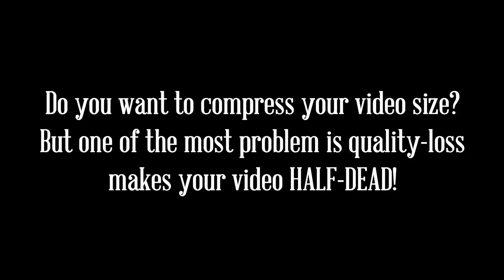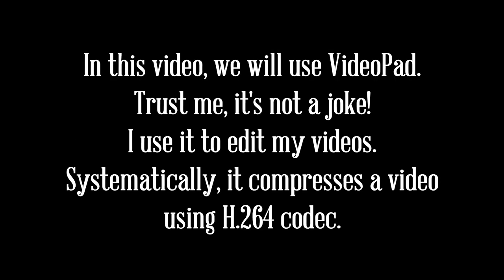Compress your videos without quality-loss using VideoPad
Welcome to a game-changing video compression tutorial! 🎥✨ In this video, we're diving into the art of compressing videos without any compromise on quality, all thanks to VideoPad. Say hello to smaller file sizes and pristine visuals!

📹 What's in store in this tutorial:
- Exploring the power of VideoPad for seamless video compression
- Step-by-step guide to compress your videos while retaining their quality
- Tips and tricks to optimize your compression settings for various platforms

🔗 Sick of huge video files slowing you down? Follow our guide to unlock the magic of VideoPad and compress your videos without losing a pixel of quality. Whether you're a content creator, a vlogger, or just want to free up space, this tutorial is a must-watch.

Join us for more tech tutorials and captivating how-to sessions that'll transform your video editing game.

Please pardon me for any mistakes in this video.